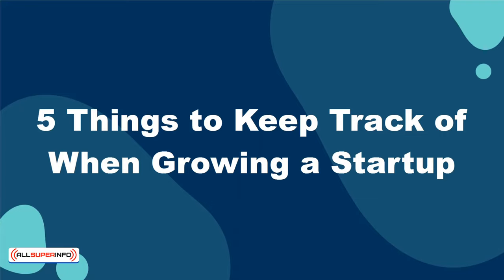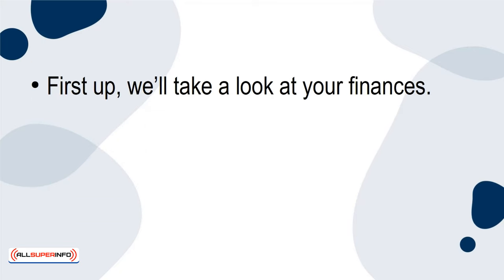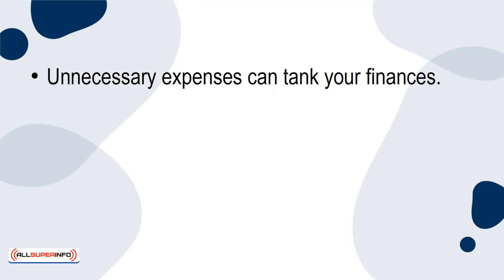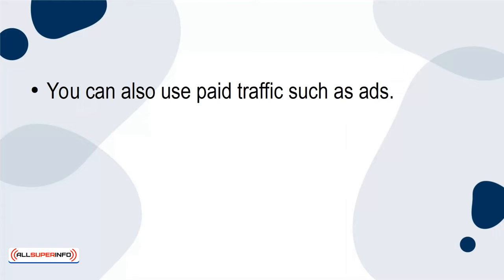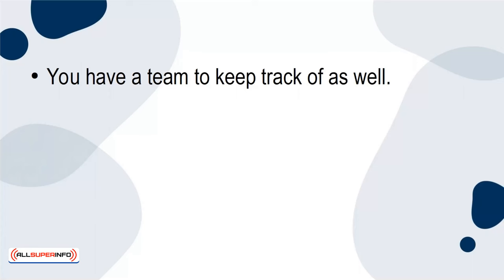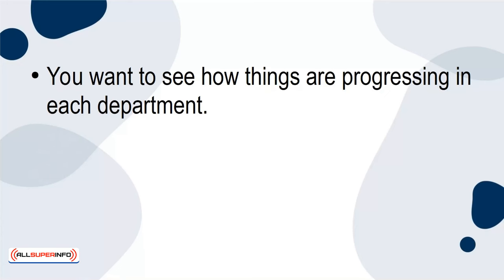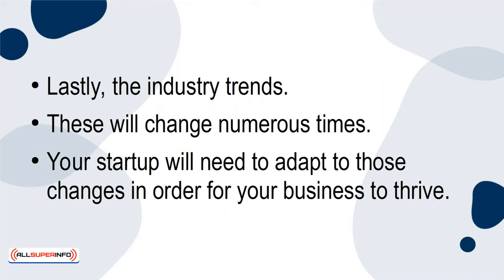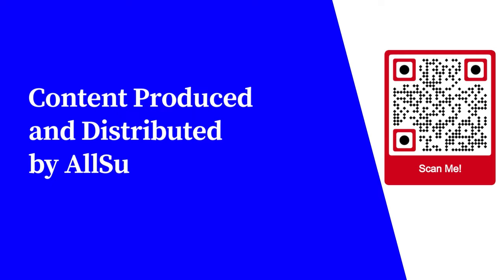05 5 Things to Keep Track of When Growing a Startup